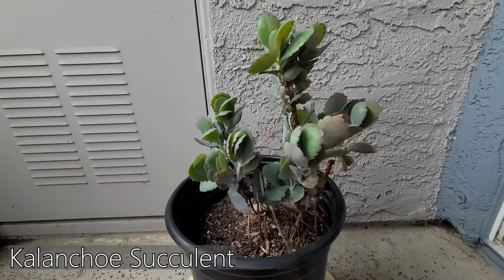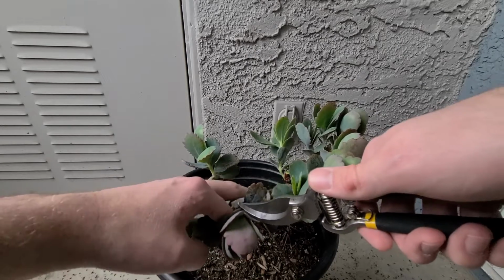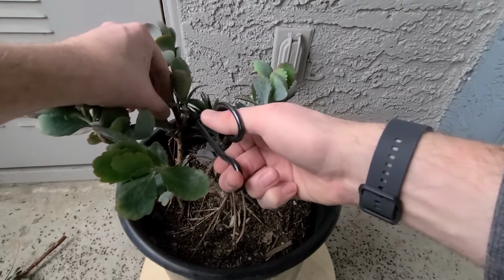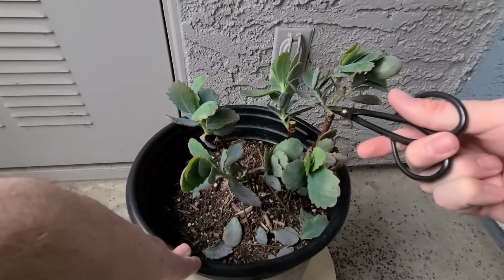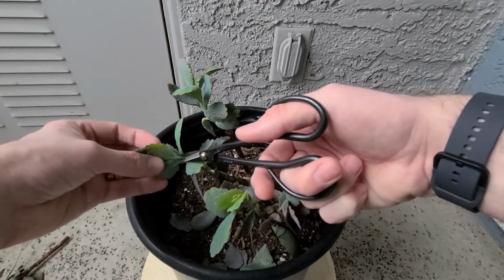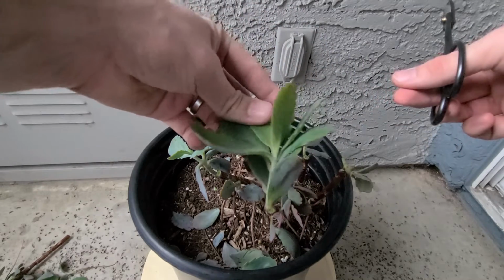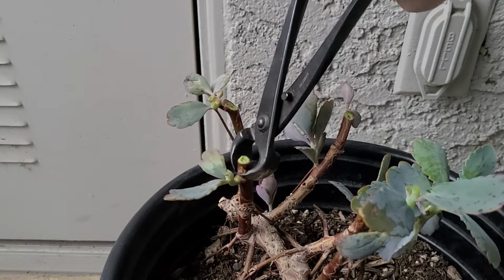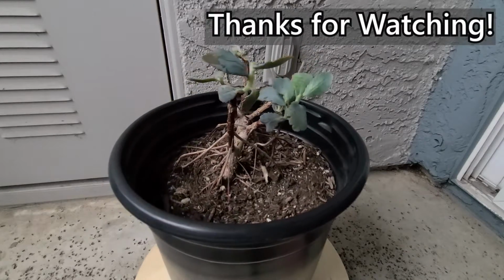Kalanchoe Bonsai, Succulent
Today I am trimming a Kalanchoe succulent to train it as a raft-style bonsai.